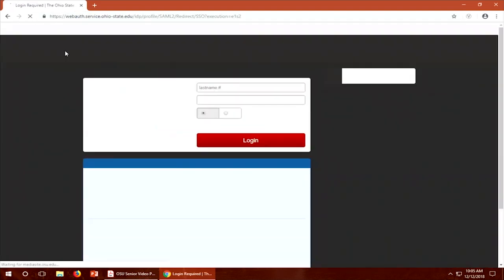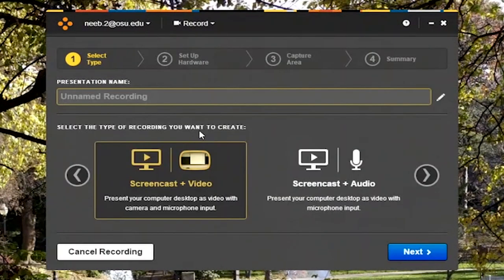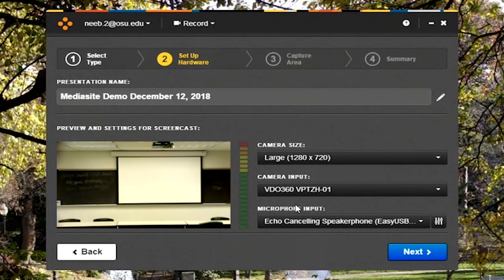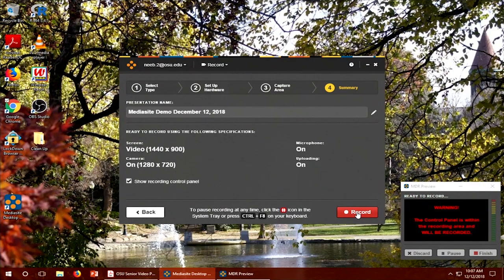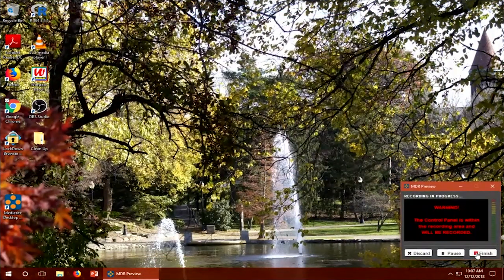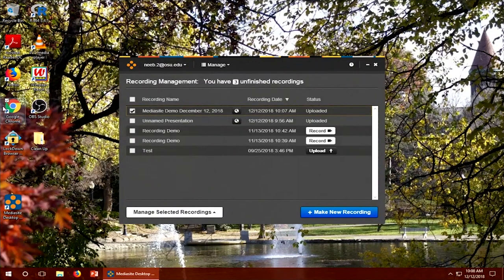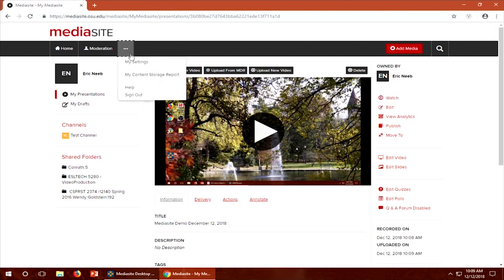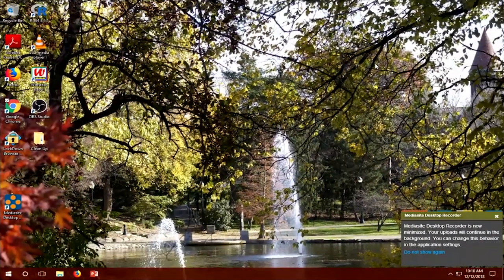How to Record with Mediasite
How to record a class session or lecture with Mediasite Desktop Recorder.